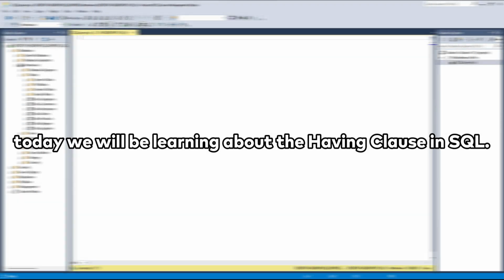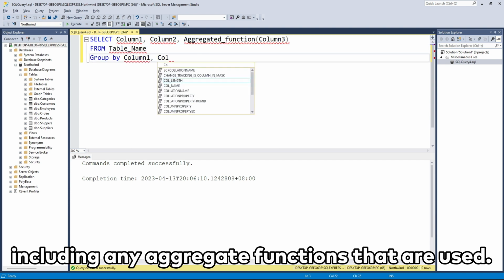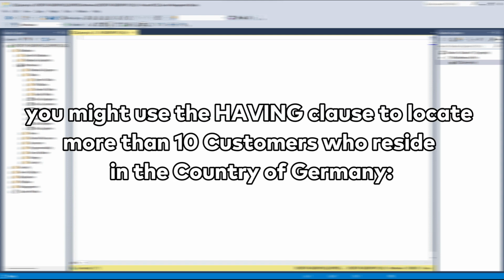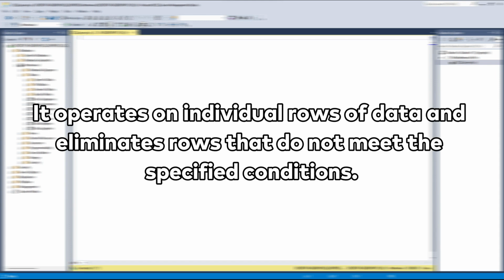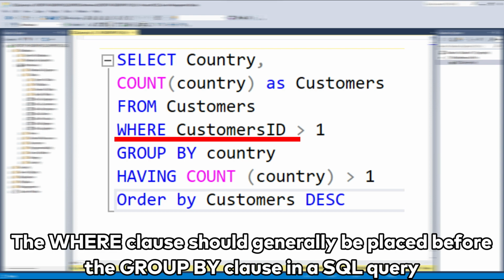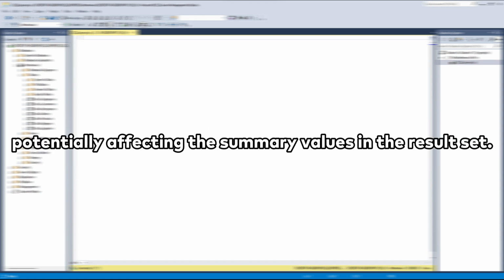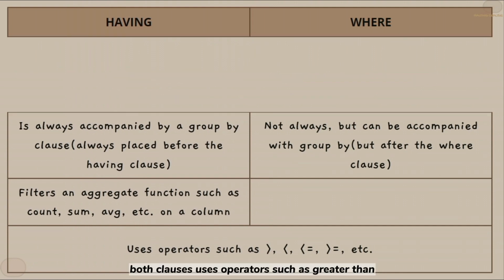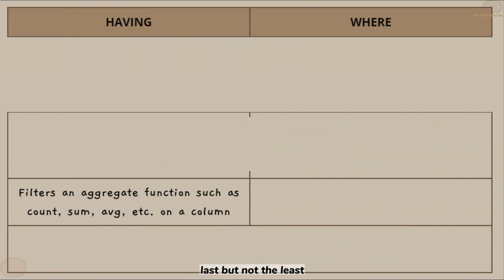Having Clause in MS SQL